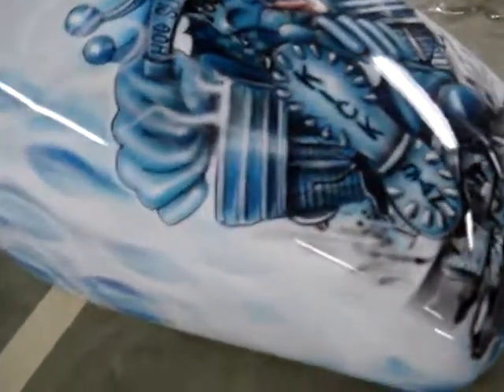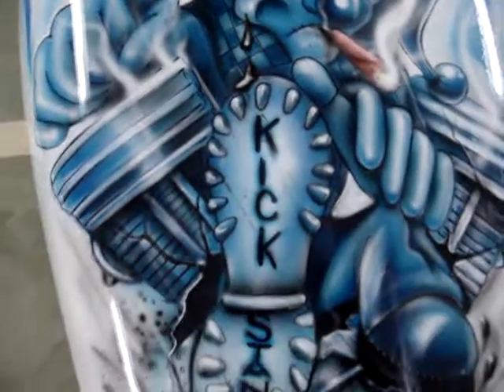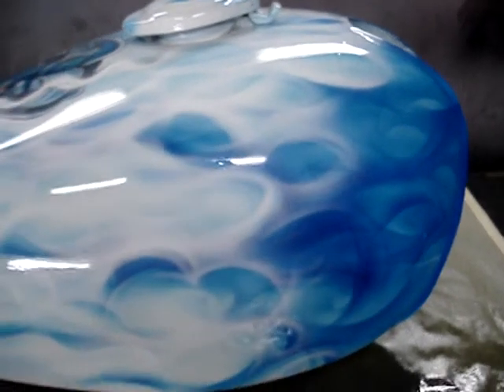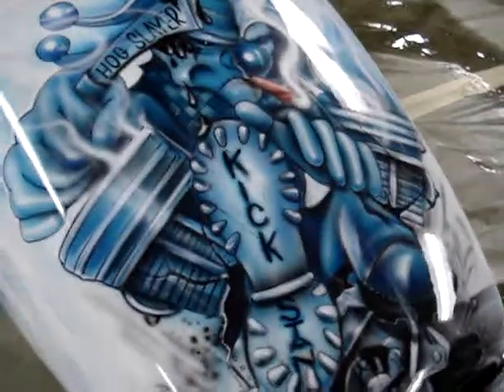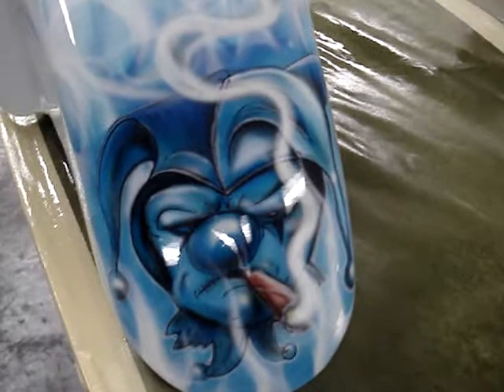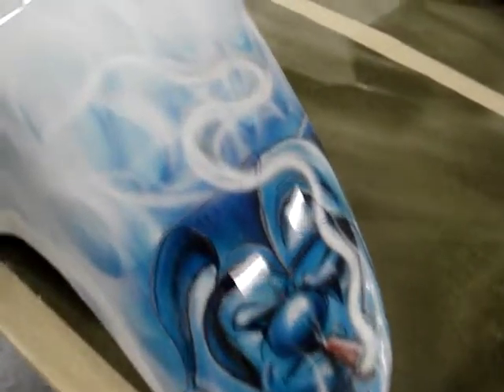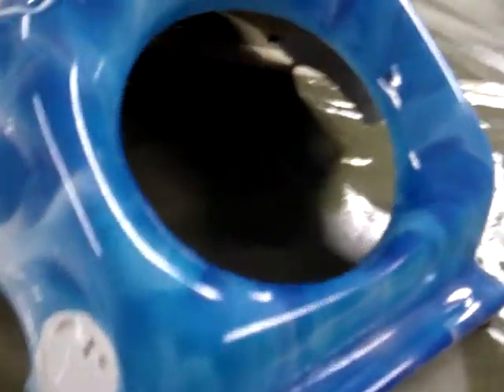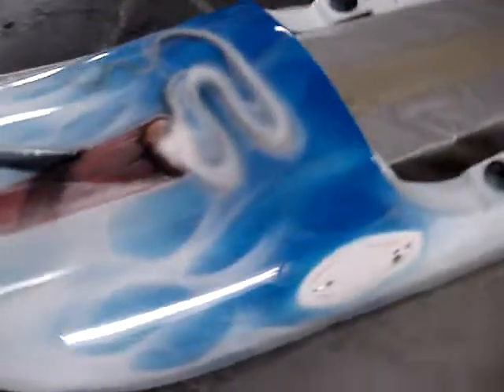PLATINUM STYLE AUTO BODY CLEAR COAT REALISTIC FLAMES BIKE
REALISTIC BLUE FLAMES AND CLOWN THEME MOTORCYCLE